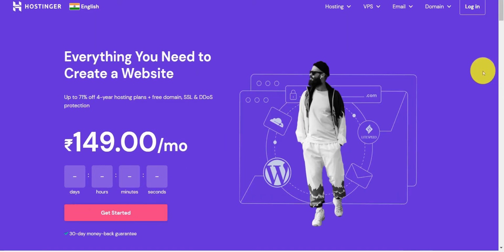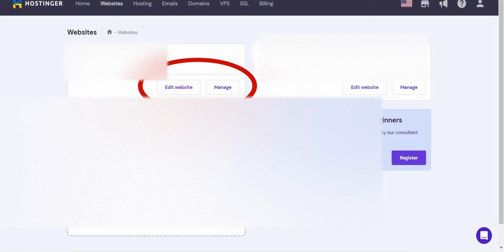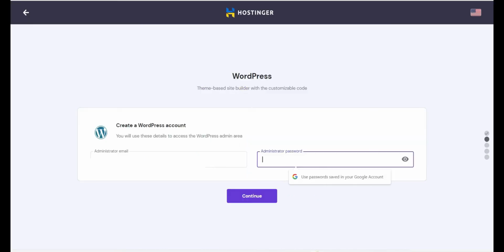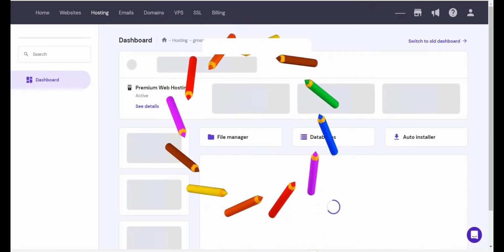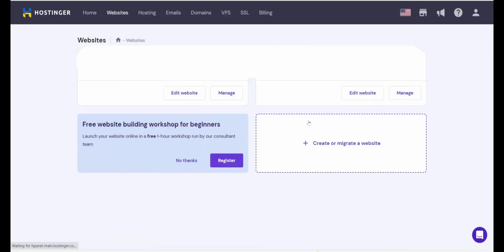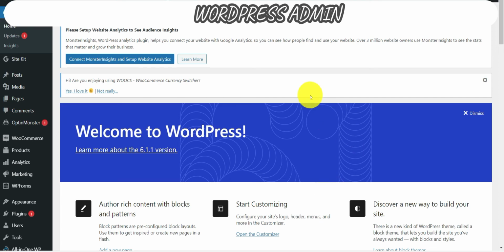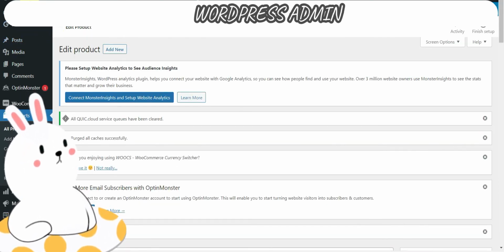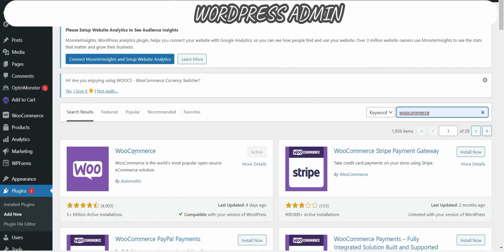WordPress Tutorial For Beginners 2023 Step-By-Step || eCommerce || HOSTINGER || ~xRay Pixy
Learn how to create a Shopping Website using WordPress.
- Create Your eCommerce Website using WordPress

Video Chapters: Hostinger WordPress
Introduction: 00:00
Hostinger: 00:30
Web Hosting: 01:06
Get a New Domain: 02:39
Create Website Setup: 04:37
Manage Site: 08:02
Edit WordPress Website: 10:03
Create eCommerce Store: 11:51
Add Products in eCommerce Website: 13:36
Conclusion: 17:50

How to Buy a Domain and Hosting from Hostinger